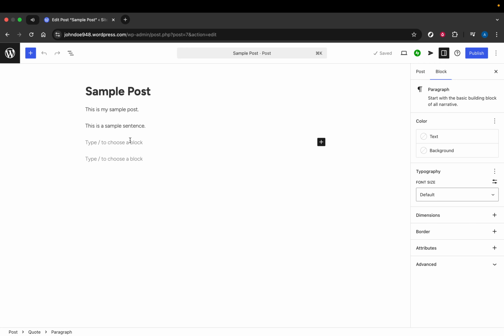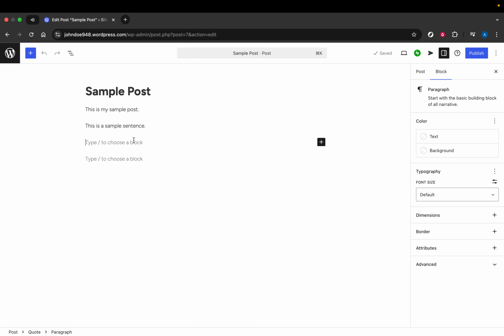How to Add a Line Break in Wordpress [2025 Easy Guide]